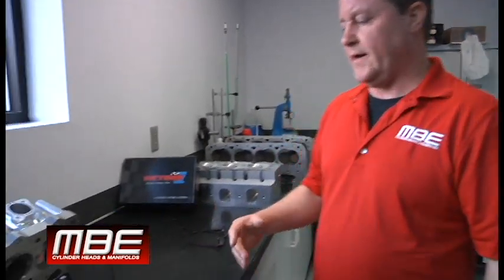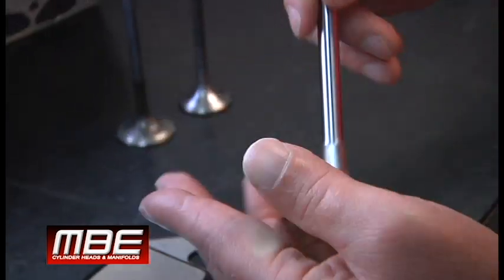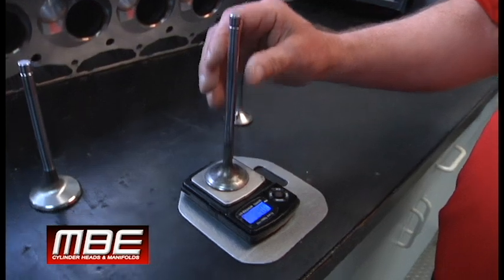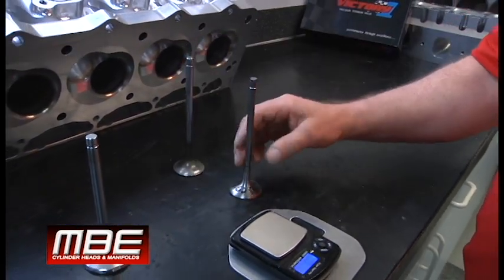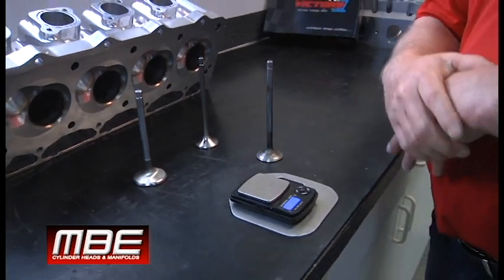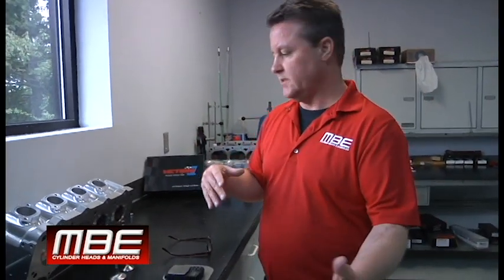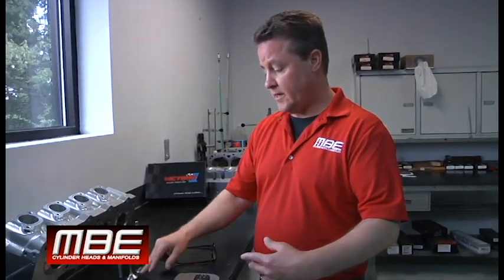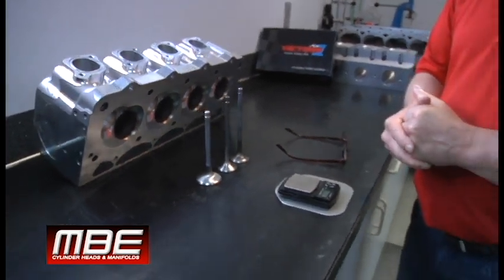MBE *Tech* INCONEL VALVES 101